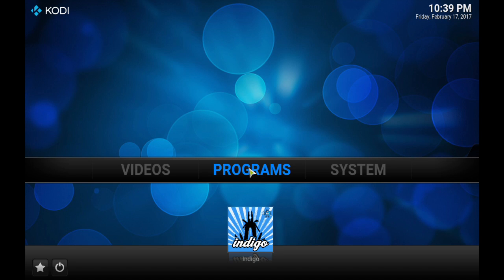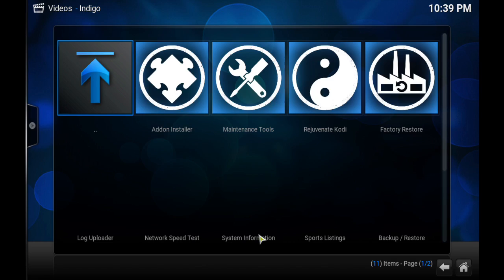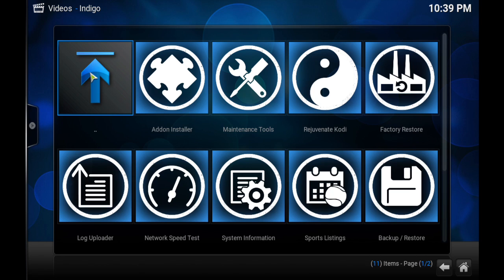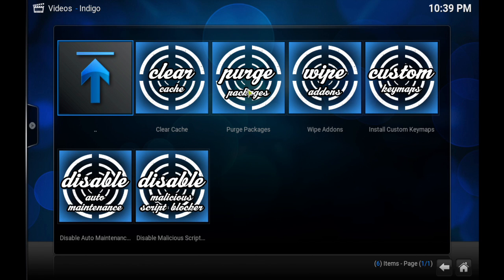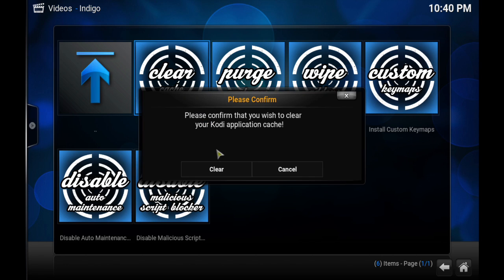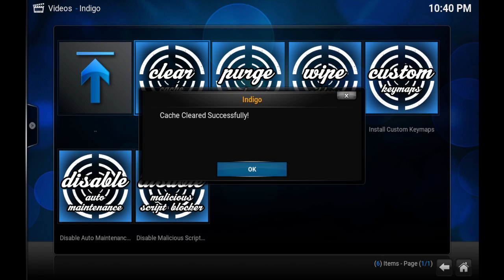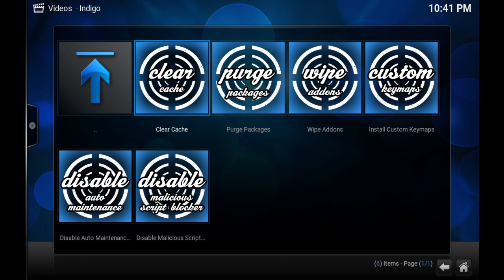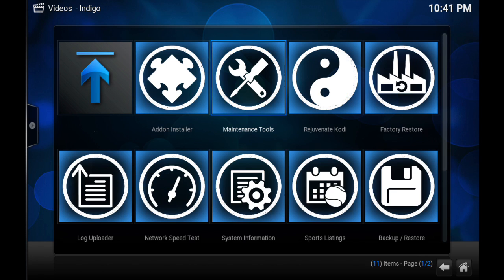How To Clear Cache In Kodi Using Indigo (2017)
Short video on how to clear the cache in Kodi / XBMC using Indigo. I am using Kodi Krypton but it looks like Jarvis, you can watch my other video to show you how to make Kodi 17.0 Krypton look like Kodi 16.1 Jarvis and get the latest updates.

Kodi formerly known as XBMC also known as MRMC or SPMC.

Kodi allows users to watch and stream free content such as tv shows, movies, live tv and much more.